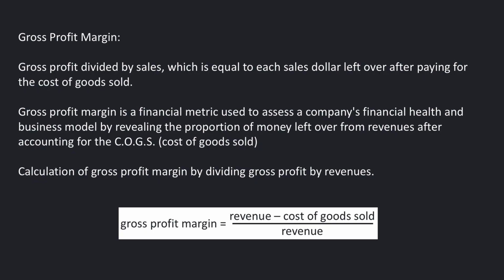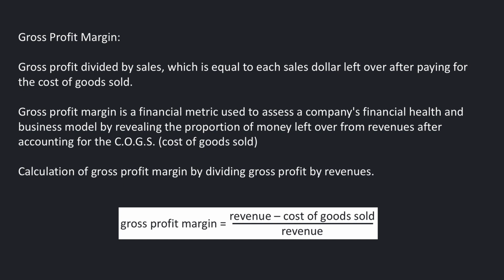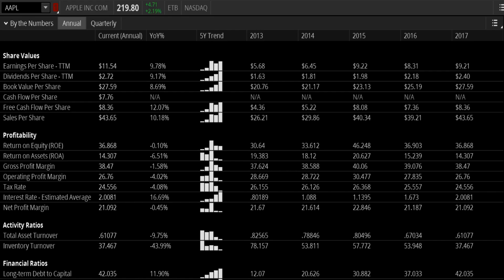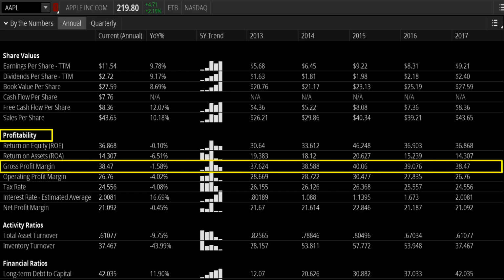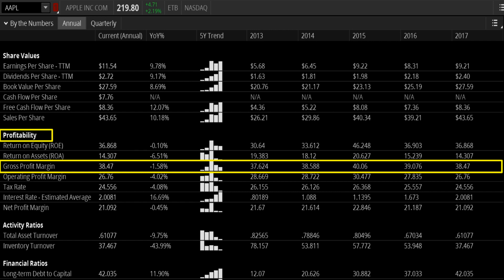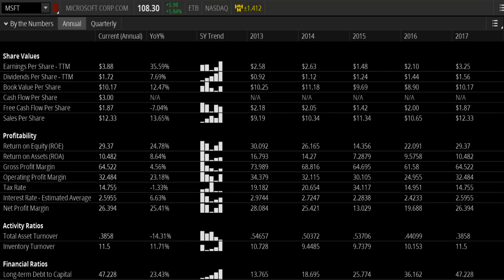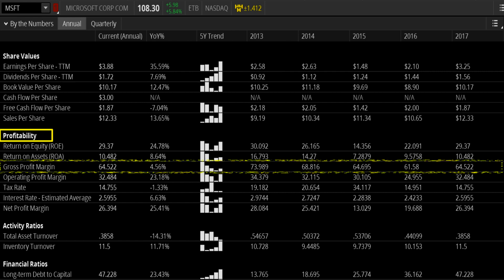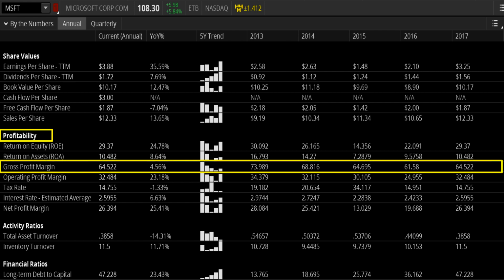What is Gross Profit Margin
Gross profit divided by sales, which is equal to each sales dollar left over after paying for the cost of goods sold.

Gross profit margin is a financial metric used to assess a company's financial health and business model by revealing the proportion of money left over from revenues after accounting for the C.O.G.S. (cost of goods sold)

Calculation of gross profit margin by dividing gross profit by revenues.